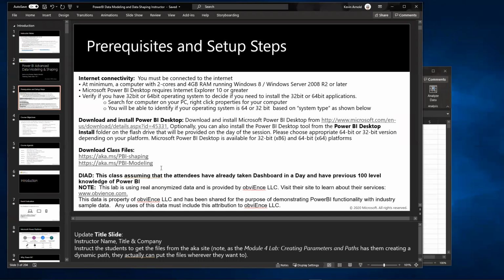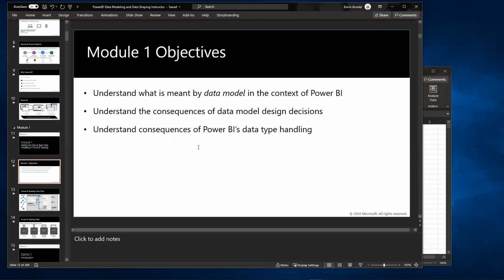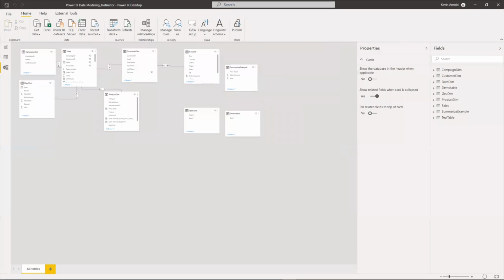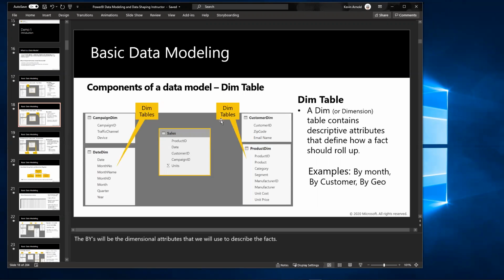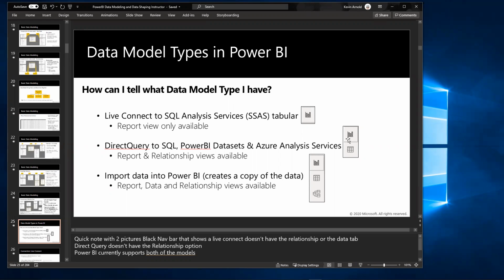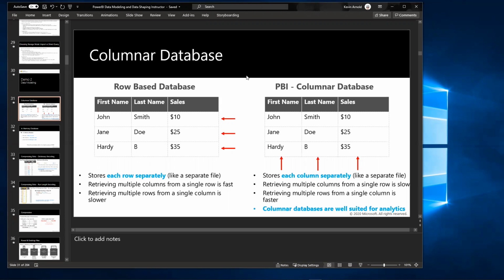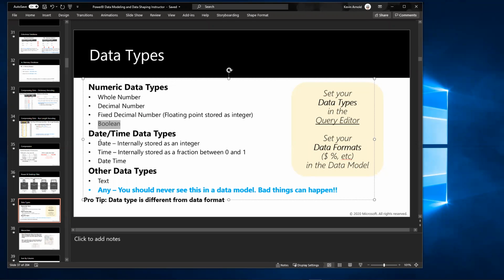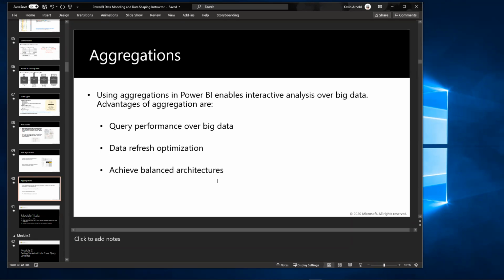Data Modeling Session 1 of 9 March 18